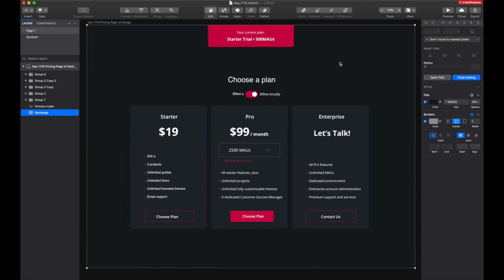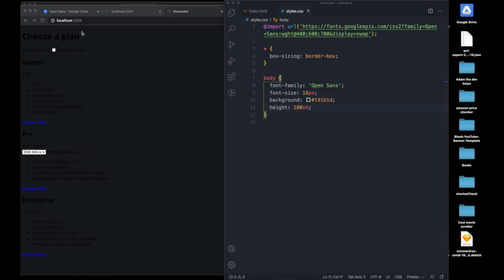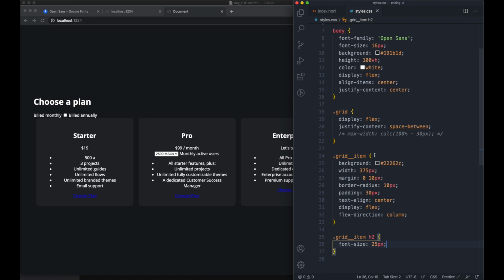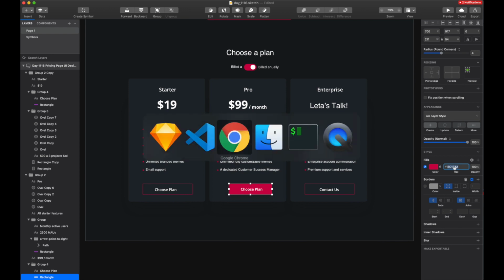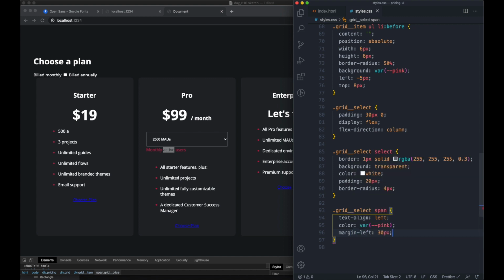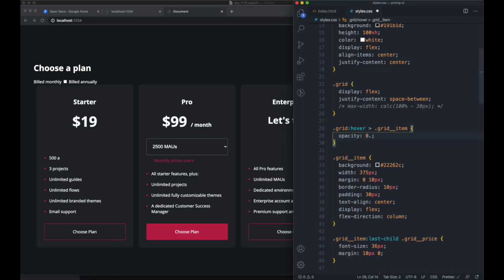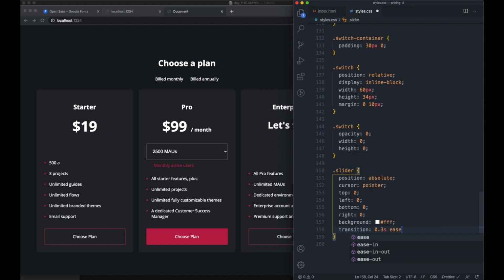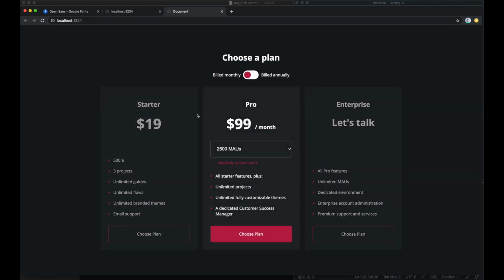Sketch to HTML & CSS Pricing Table UI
GITHUB REPOS:
In this video build a dark pricing table UI with html & standard css.

CSS Part: 02:26